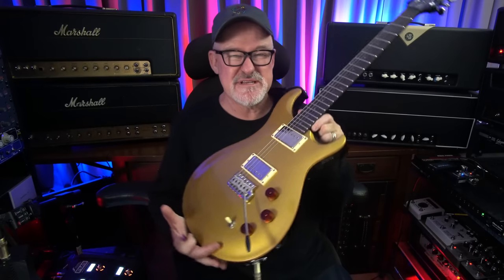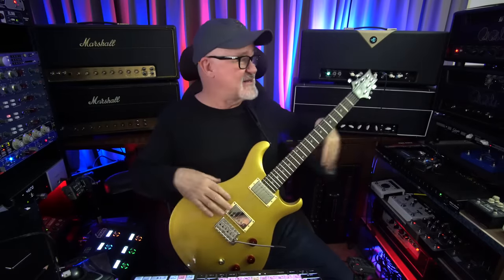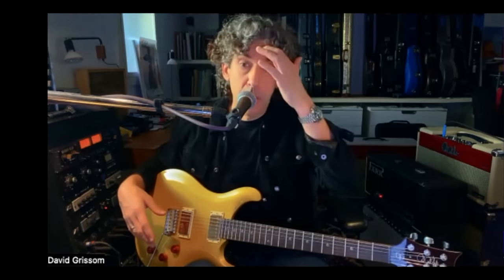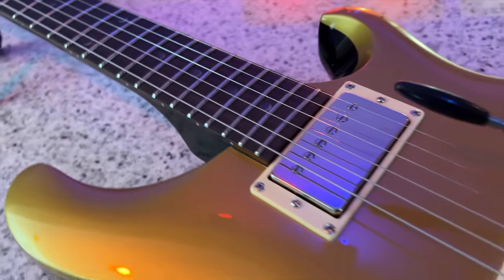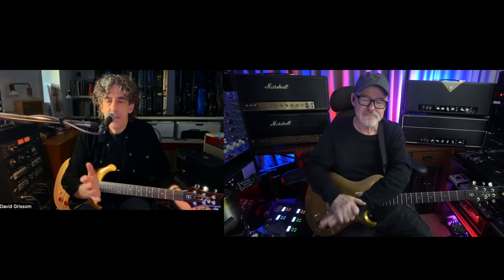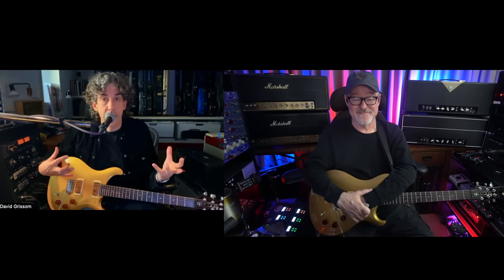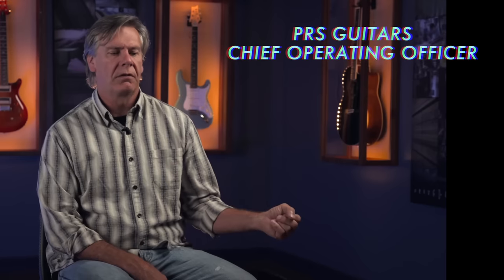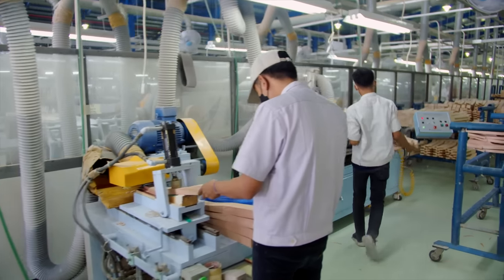Am I PLAYING The WORLD'S BEST Guitar Under 1K?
The amazing STORY behind the BEST electric guitar in the world (IMHO) for under $1000

👍If you haven't had a chance to check out the Masterclass recently, it is now over 1800 videos (more than 150 hours!) and there is a 14-Day free trial for you to see if it's right for you.

✅Check out some of my FAVORITE GEAR on Sweetwater

00:00 Hello
00:14 Whipping Post
00:45 The Tools
01:01 Ten Years Gone riff
01:19 Castles Made Of Sand intro
01:36 DGT SE IS FANTASTIC
02:06 CONTEST
02:17 Zoom With David Grissom
02:40 David and PRS
03:00 The DGT Core is Born
03:22 Whipping Post Return
03:54 DGT SE  Centerfold
05:19 LP vs DGT
05:53 Pickup Rn'D
06:36 Coil Tap
07:31 Paul remembers
07:47 David Grissom Live
08:16 PRS promo highlights
10:07 David's approval
11:43 Thanks For Watching